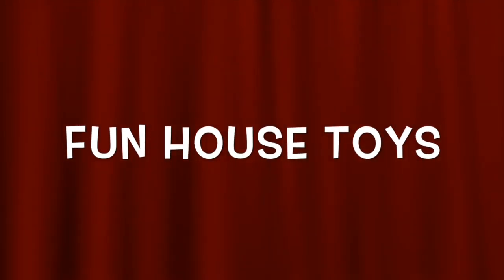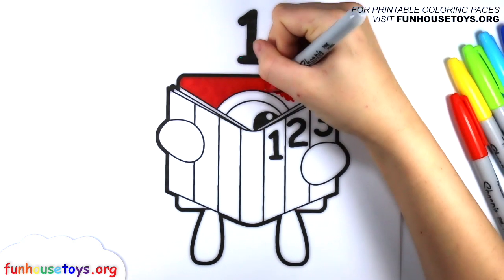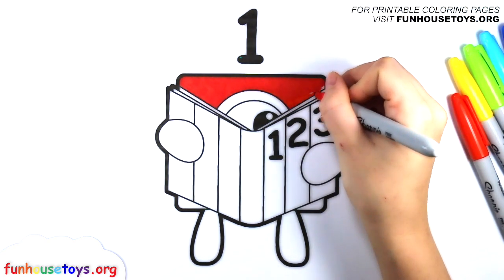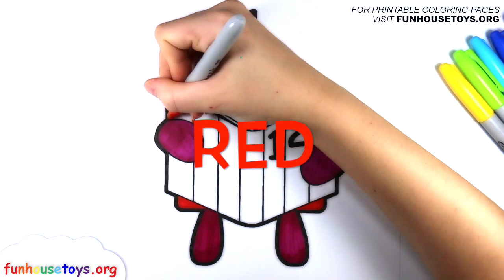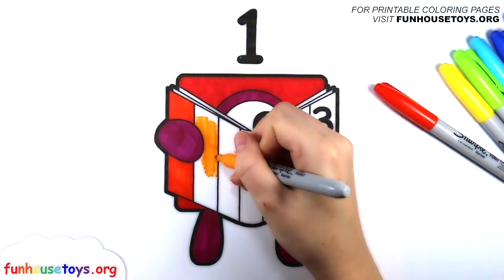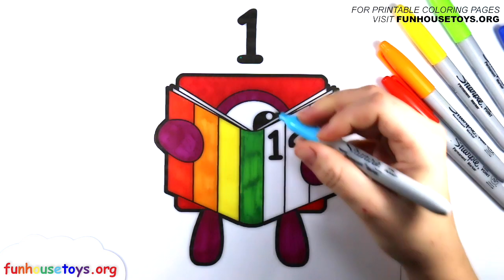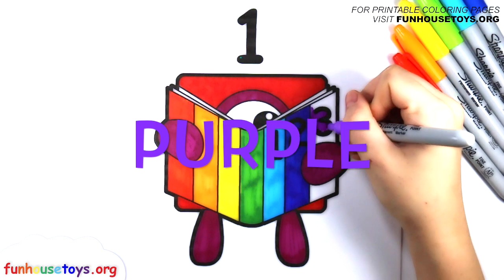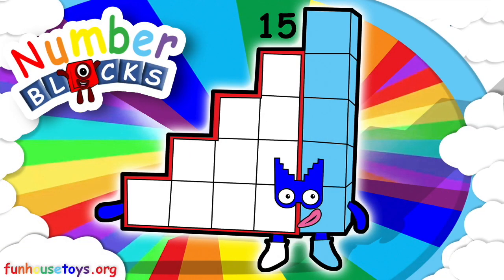New Numberblocks Guess Who? Number 1 Rainbow Story - Learn to Count - Cbeebies Fun House Toys